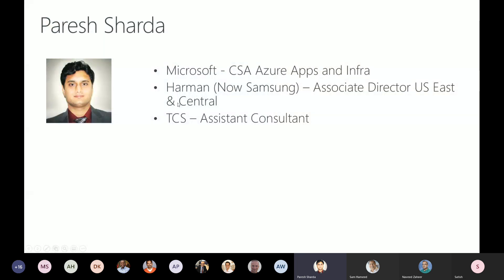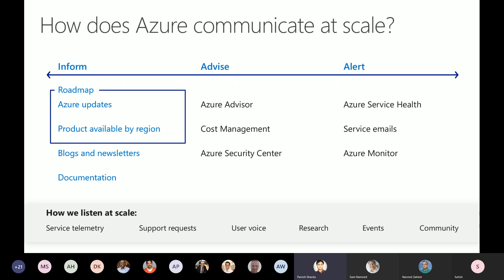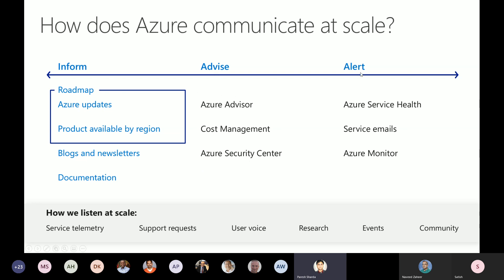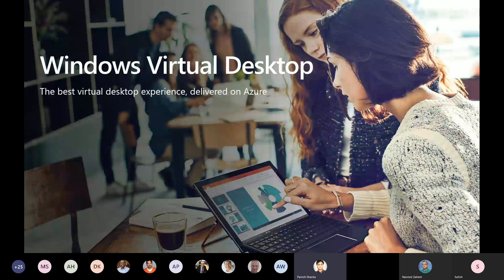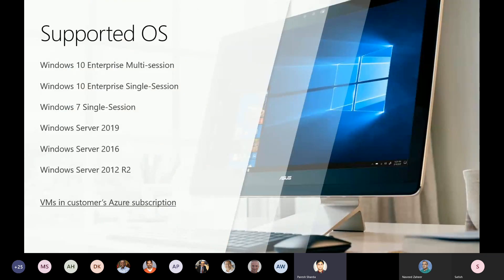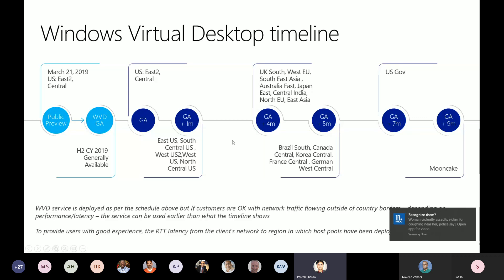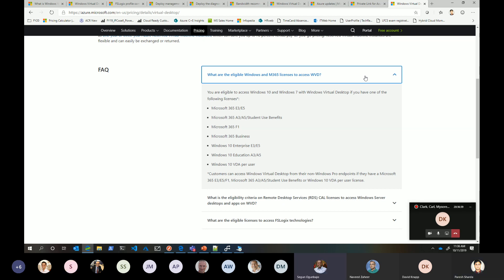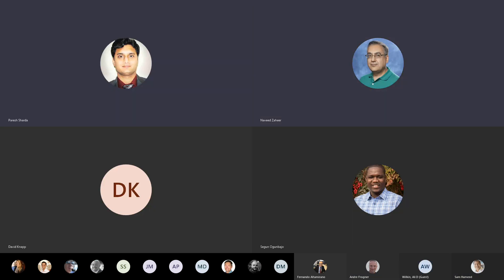Windows Virtual Desktop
Windows Virtual Desktop is a comprehensive desktop and app virtualization service running in the cloud. It’s the only virtual desktop infrastructure (VDI) that delivers simplified management, multi-session Windows 10, optimizations for Office 365 ProPlus, and support for Remote Desktop Services (RDS) environments.